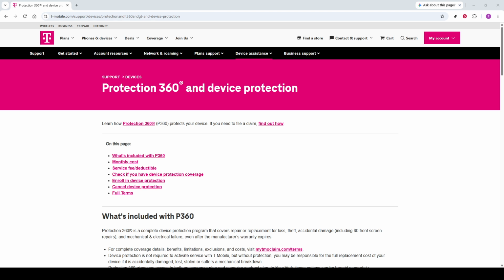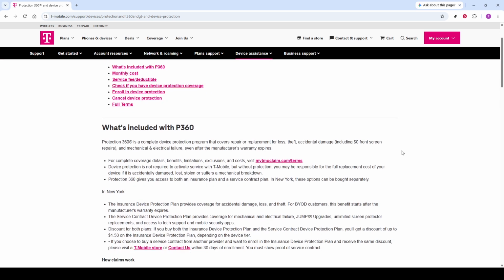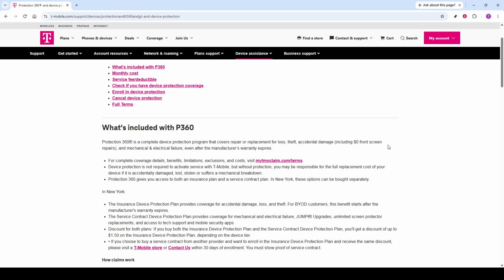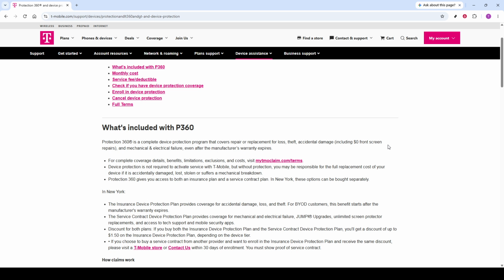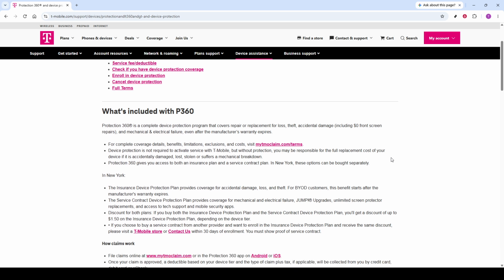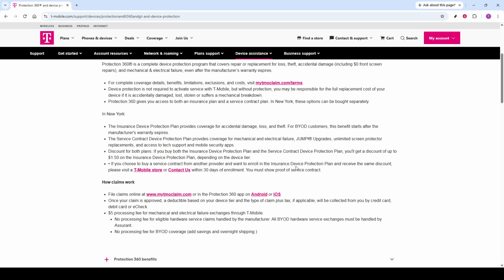How to Pay T-Mobile Protection 360 Bill Online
In this video, I show you exactly How To Pay Your T-Mobile Protection 360 Bill Online in 2026 | Step-By-Step Device Insurance Payment Guide.

Are you looking to keep your device coverage active, clear your monthly premium, or settle an outstanding protection balance, but feel completely stuck navigating the T-Mobile account dashboard? 🚀 In this step-by-step tutorial, I’ll walk you through the absolute best, verified ways to view your insurance charges, update your payment methods, and submit your premium payments flawlessly using the latest 2026 T-Mobile digital portals.

Whether you're a standard account holder keeping your personal smartphone secure, a family plan manager handling multiple covered lines, or a remote virtual assistant managing corporate mobile accounts, tracking digital asset expenses, and organizing clear financial logs for a client, executing this payment cleanly is critical. We look at how defining your billing path drops your overall dashboard confusion entirely, since Protection 360 fees are bundled directly into your standard monthly T-Mobile cellular invoice rather than billed through a separate third-party website. We cover how paying your regular T-Mobile bill automatically covers your integrated Protection 360 insurance premium, keeping your device fully protected against loss, theft, damage, and hardware issues without any extra steps.

We cover how to establish your secure payment session by navigating to the official T-Mobile website or launching the T-Life (formerly My T-Mobile) app, logging into your primary ID credentials, and accessing the centralized "Bill & Pay" account dashboard. Next, we check out how to link your financial preferences—including choosing between a one-time credit card payment, linking an checking account, or activating AutoPay to automatically deduct your balance every month and unlock valuable plan discounts. Finally, we review how to audit your itemized charges to verify your specific Protection 360 tier costs, download your official payment confirmation receipt for your digital accounting logs, and secure your account credentials safely, quickly, and effortlessly.

🔥 By the end of this video, you’ll have the entire mobile insurance billing pipeline down and know exactly how to pay your T-Mobile Protection 360 bill online safely, quickly, and effortlessly!